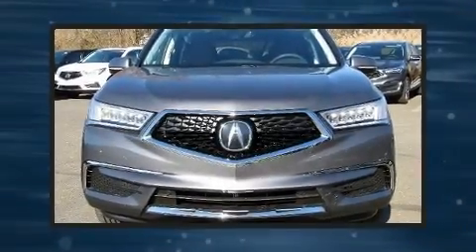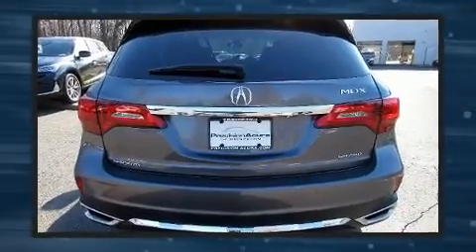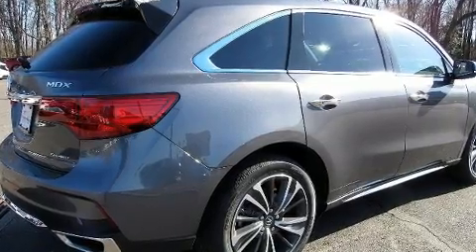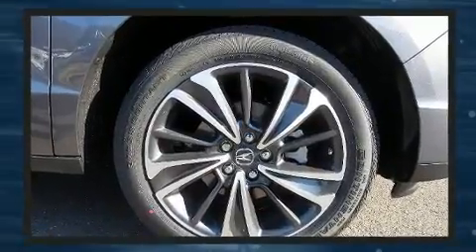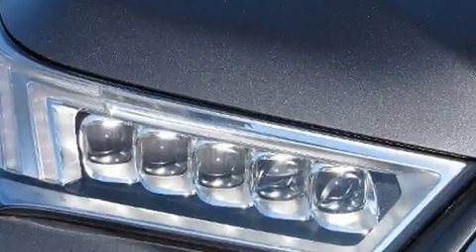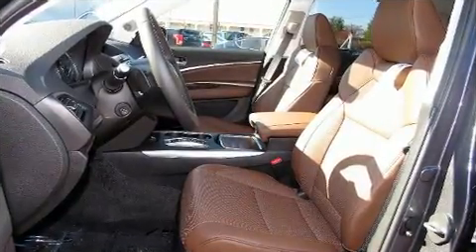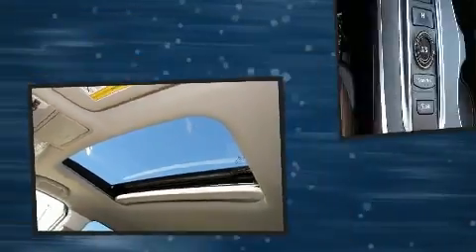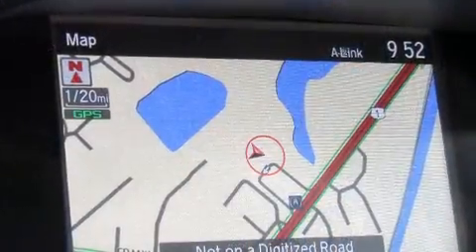2020 Acura MDX SH-AWD with Technology Package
You can expect a lot from the 2020 Acura MDX. Smooth gearshifts are achieved thanks to the 3.5 liter 6 cylinder engine, and for added security, dynamic Stability Control supplements the drivetrain. Acura prioritized comfort and style by including: a tachometer, a built-in garage door transmitter, a power seat, heated seats, an overhead console, rear wipers, and seat memory. Third row seats provide an even greater maximum passenger capacity. For drivers who enjoy the natural environment, a power moon roof allows an infusion of fresh air. You and your passengers will enjoy the stereo system, which includes a CD player with MP3 capability, steering wheel mounted audio controls, and 10 speakers, providing excellent sound throughout the cabin. Side curtain airbags deploy in extreme circumstances, shielding you and your passengers from collision forces. Our team is professional, and we offer a no-pressure environment. We'd be happy to answer any questions that you may have.